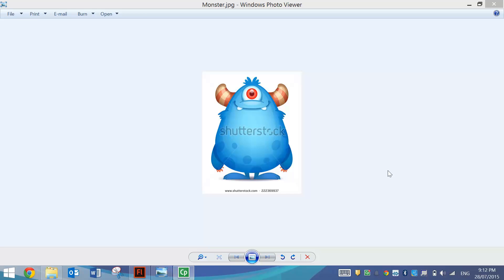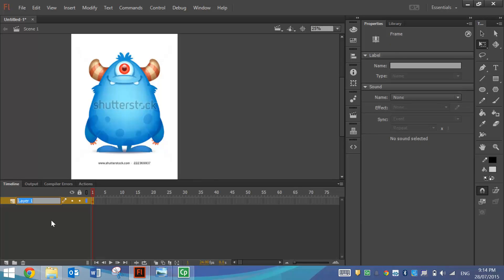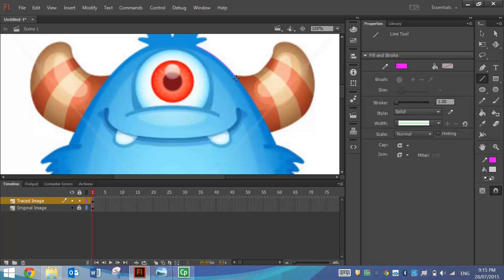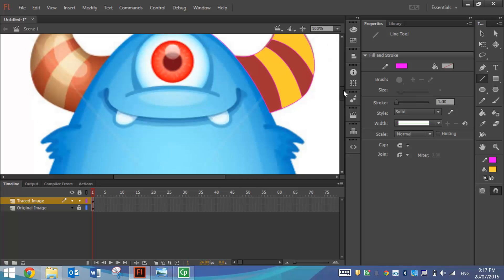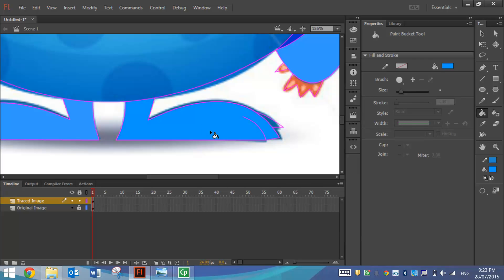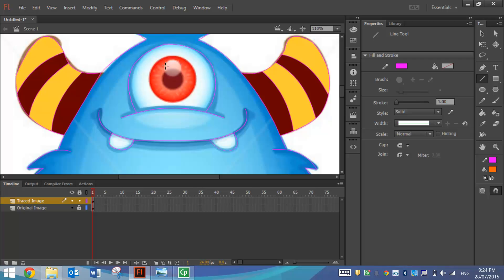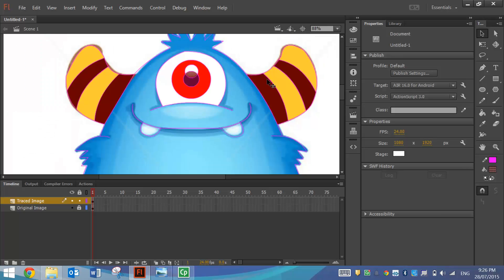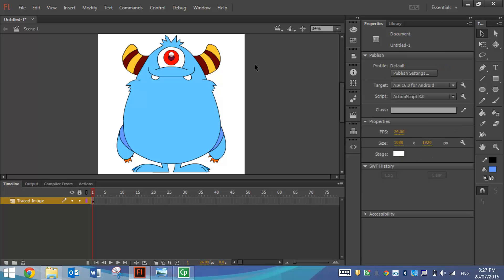Trace Images in Adobe Flash Using the Line Tool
Have your animations and apps looking professional as you learn how easily trace images in Adobe Flash using the Pen tool.